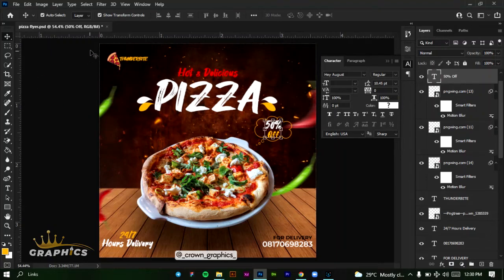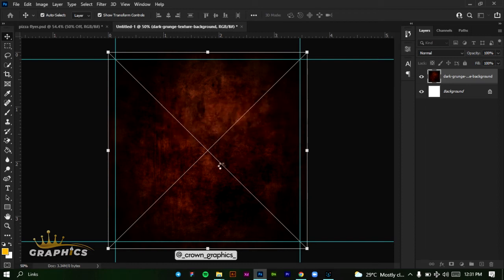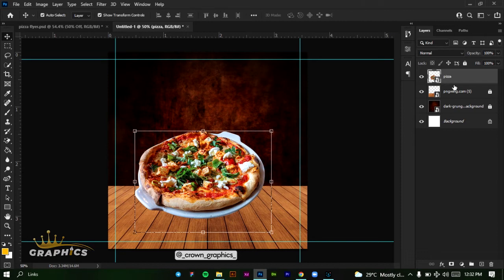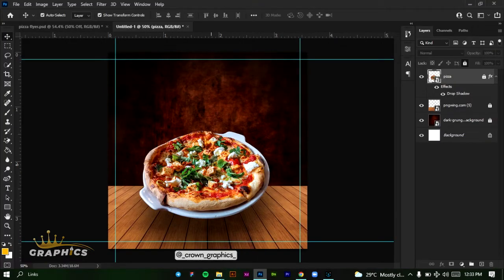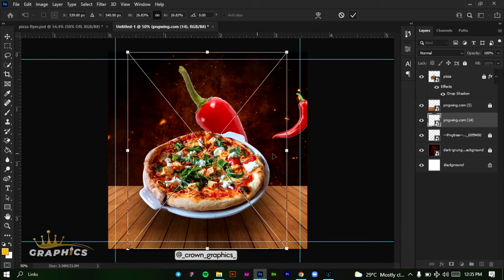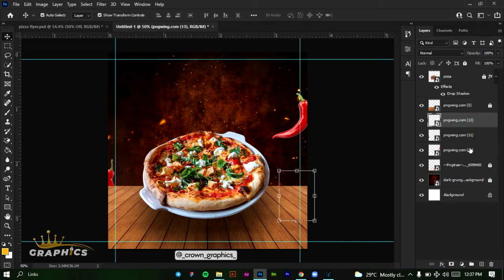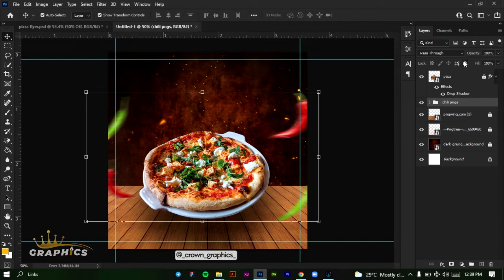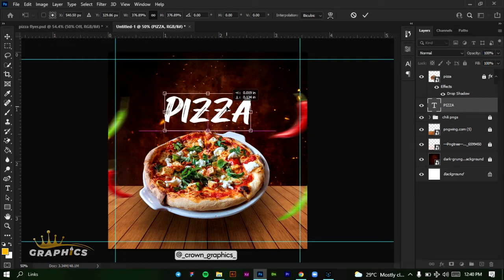Social media flyer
A step by step guide on how to create a simple social media flyer in Photoshop..